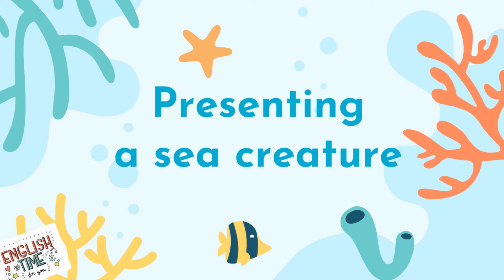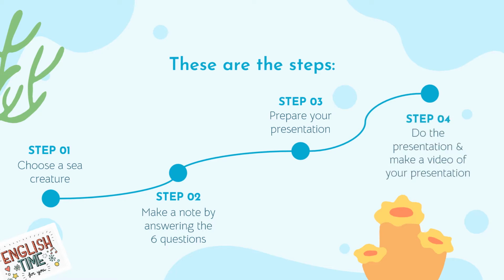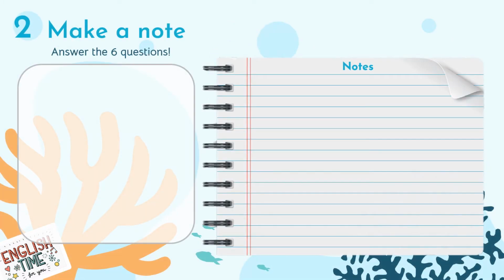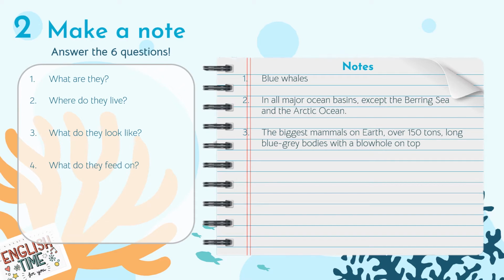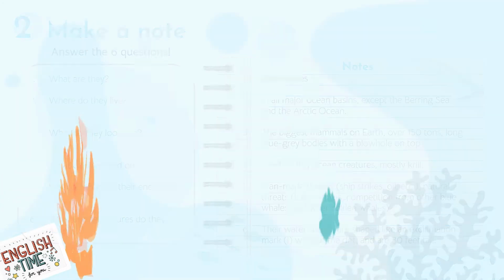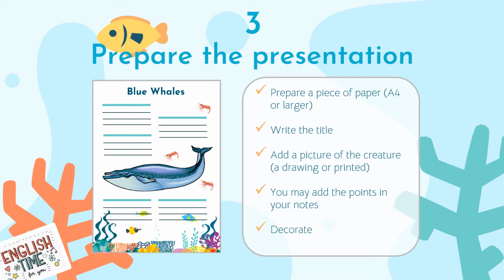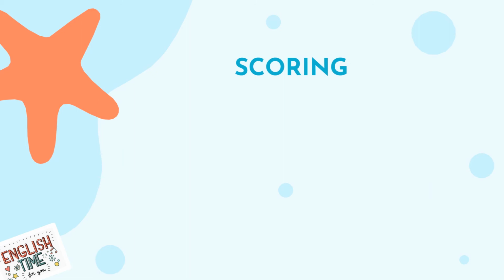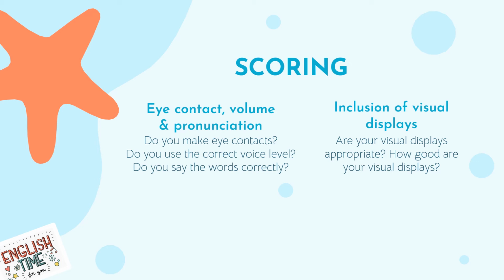Presenting A Sea Creature